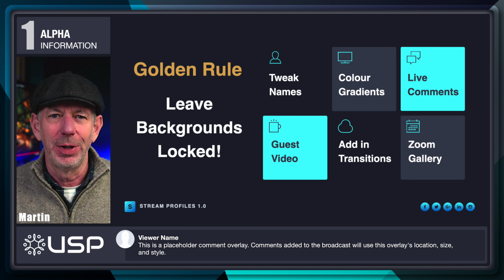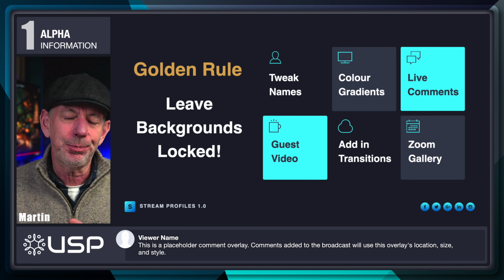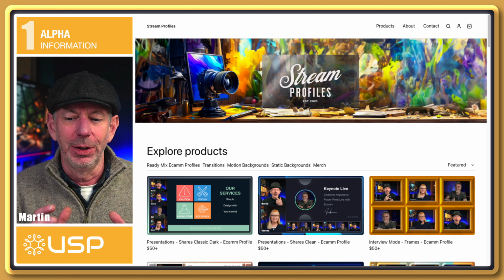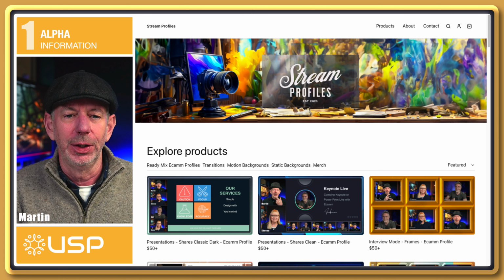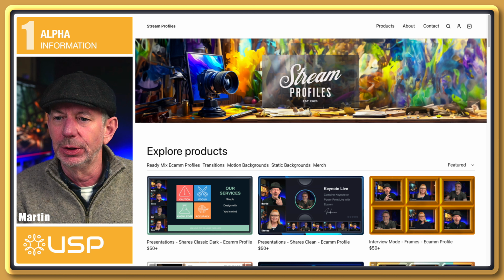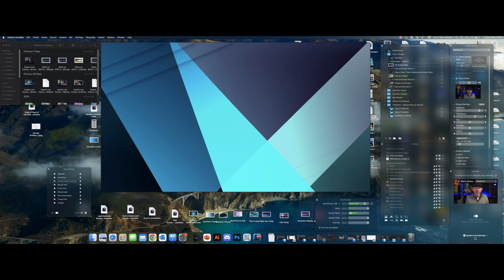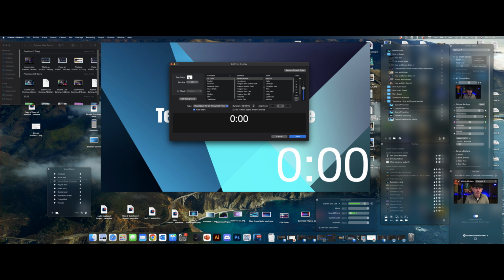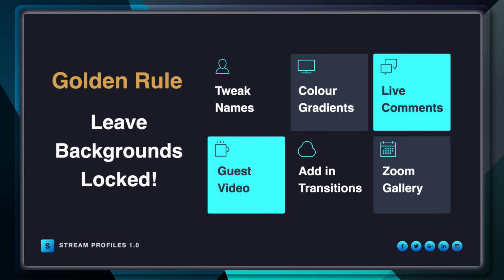Captivating Streams with Ecamm's Pre-Made Templates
Struggling to create visually stunning streams and presentations? Elevate your game with this video on mastering Ecamm's pre-made templates and widgets! You'll discover how to:

- Effortlessly load fully customizable scene layouts with placeholders for guests, content, and branding.

- Seamlessly integrate Zoom calls using the same sleek templates for interactive meetings.

- Tweak colors, backgrounds, and opacity to craft a personalized branded look with ease.

- Efficiently manage comments, slide decks, and other media elements within your scenes.

No more fiddling with complex setups or building scenes from scratch. With these templates and widgets, you can focus on delivering engaging content while maintaining polished, visually appealing streams and presentations that truly captivate your audience.

Get ready to streamline your workflow and create a truly immersive experience!